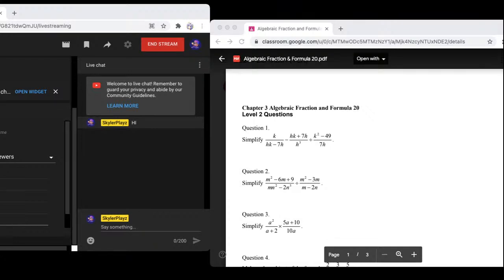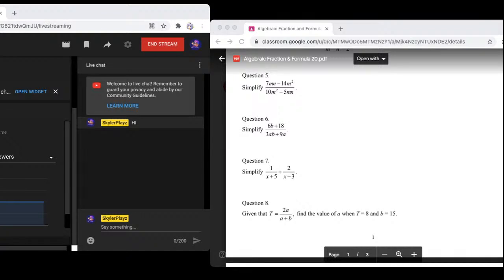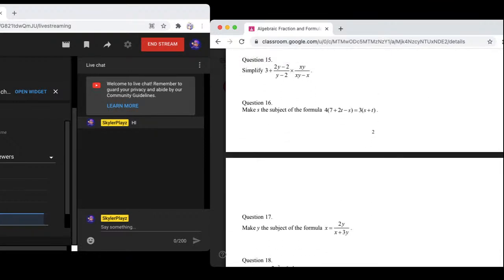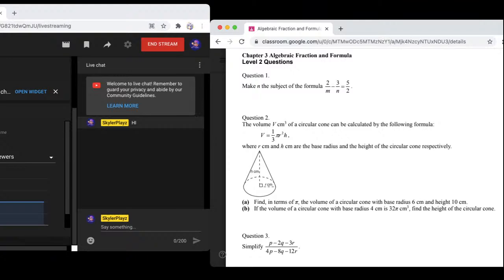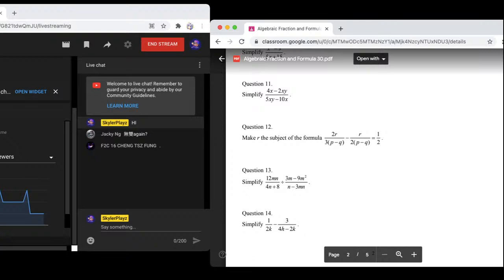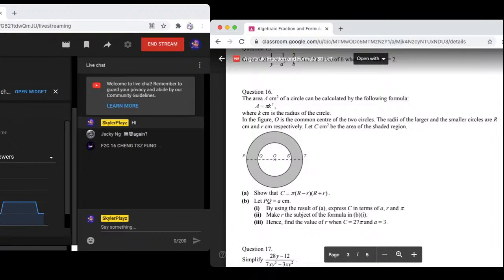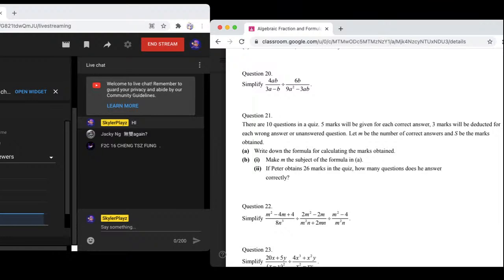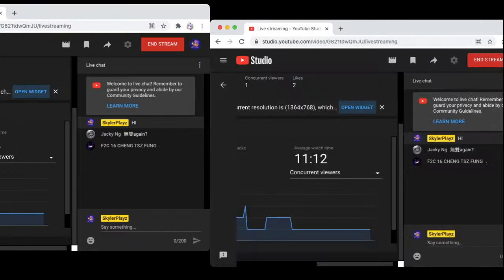Full explanation for consolidation!｜Algebraic fraction and Formula 50 Questions "Warrior" Live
Some of the haters in algebra may found the idea of Algebraic fraction and Formula complicated. So, I decided to upload a "Warrior" live for a full explanation on the topic on the addition, subtraction, multiplication and division of them for the consolidation of the students studying in Year 8-9!
部分討厭代數的同學升中學後會發現數學難了許多，都是因為這基礎卻又令人陌生的課題——代數分式及公式。所以，我就決定通過「無雙解剖」視頻和大家全方位講解有關代數分式與公式的50題（四則運算及化簡分數＋主項變換)，希望從此穩固中二生及DSEr們的數學基礎，在試場殺敵都遊刃自餘！